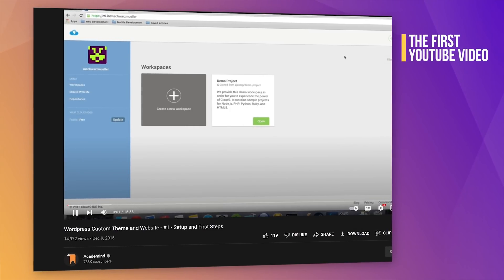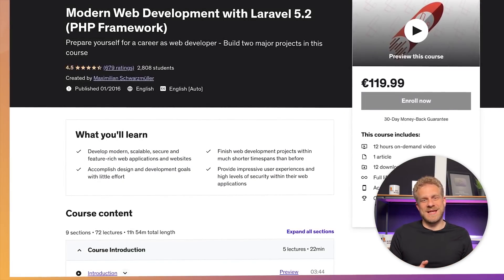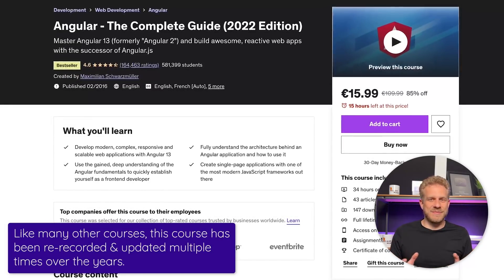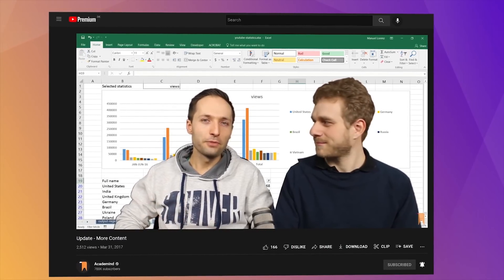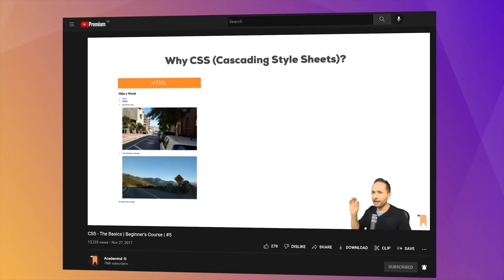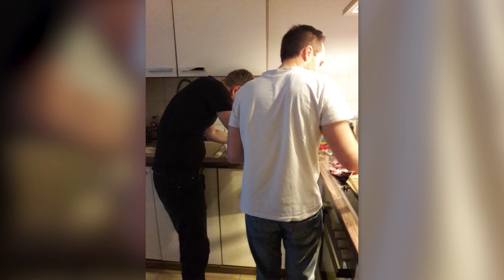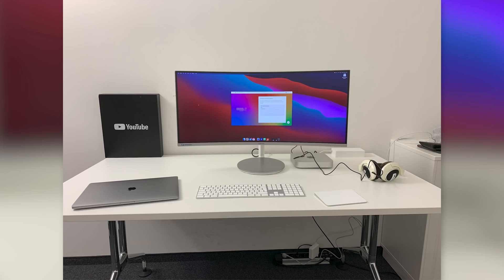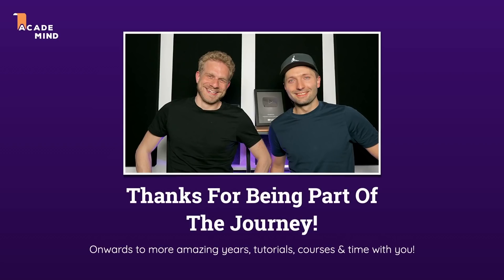5 Years Academind | THANK YOU!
Thank you for being part of our lives over the last 5 years!
It's been an amazing journey and we can't wait to shape the next years together with you as well! 🎉